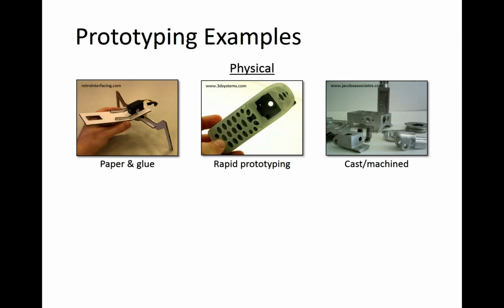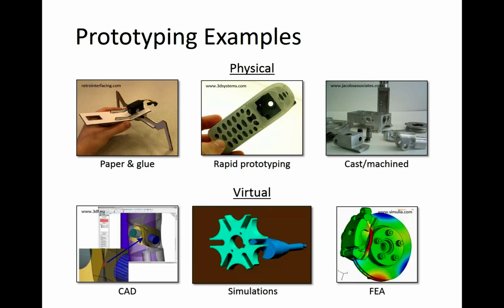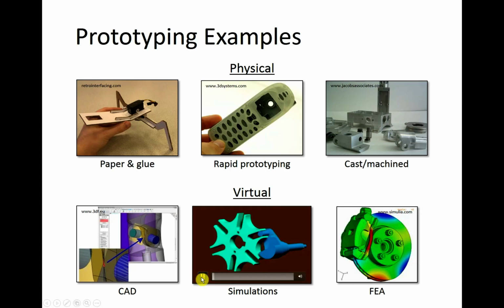The Engineering Design Process Prototyping